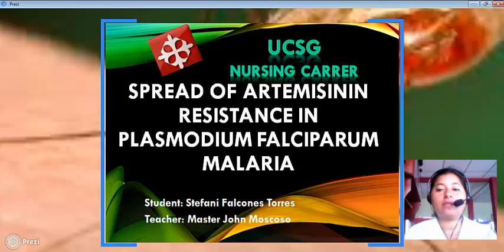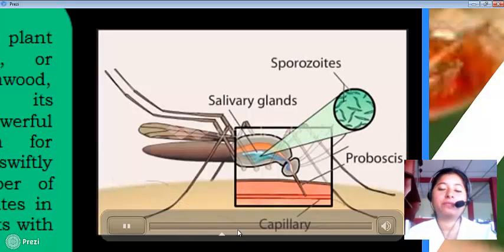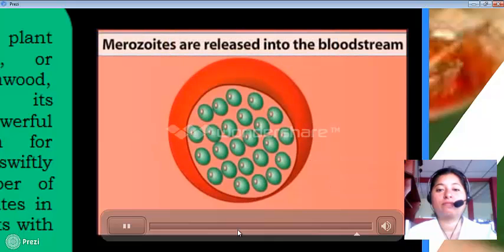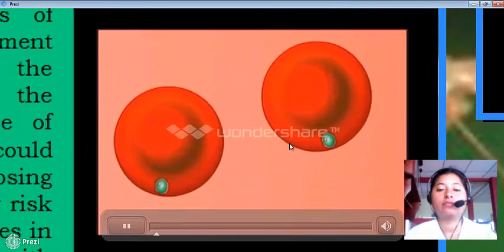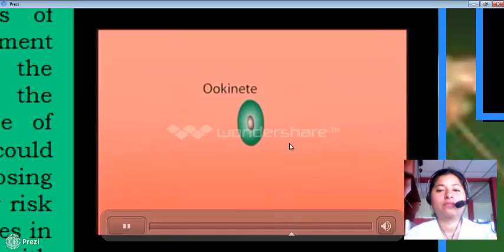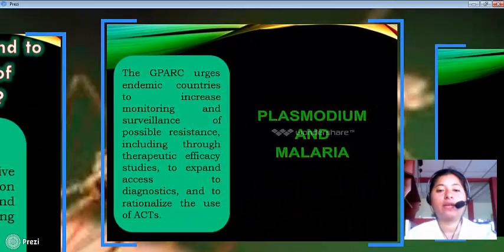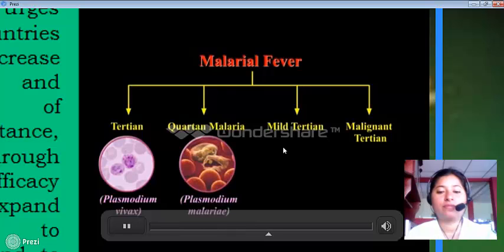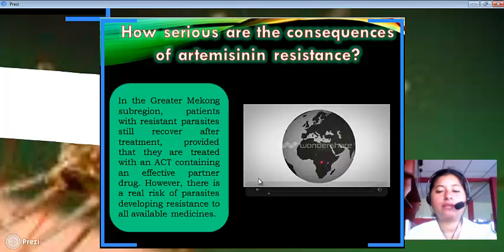SPREAD OF ARTEMISININ RESISTANCE IN PLASMODIUM FALCIPARUM MALARIA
USCG
NURSING CAREER
7TH CYCLE
STEFANI FALCONES TORRES
MASTER JOHN MOSCOSO
2014